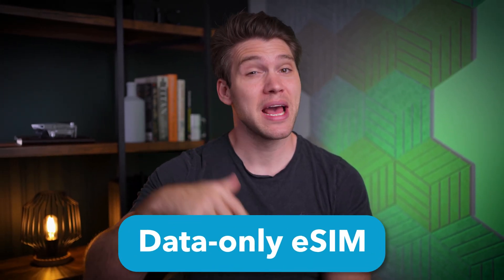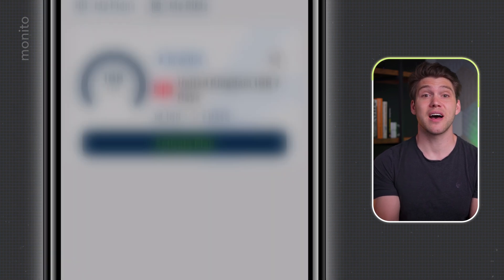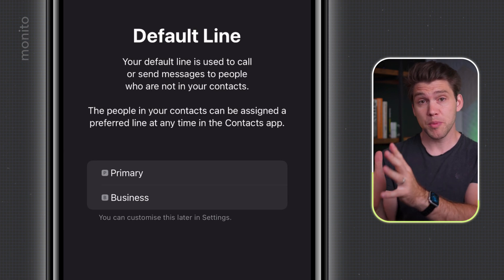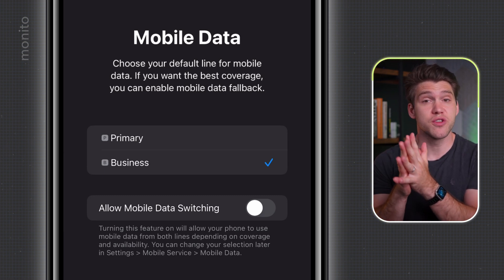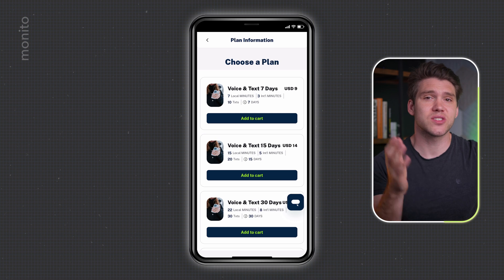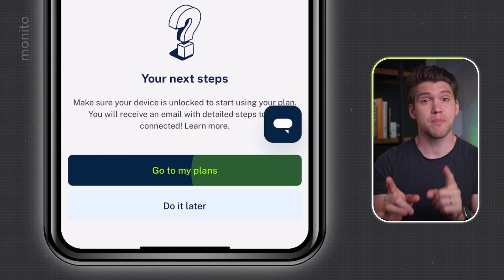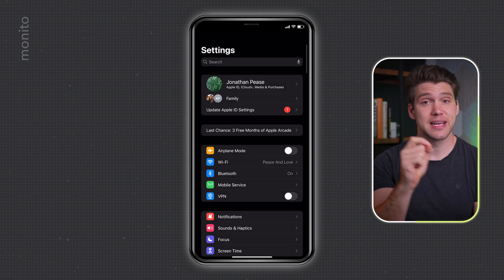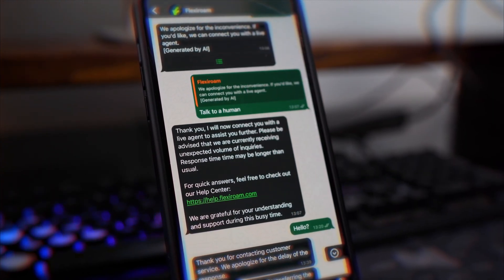How To Activate & Use a FlexiRoam eSIM On iPhone: Step-by-step guide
This video will guide you through how to install and activate a FlexiRoam eSIM on your iPhone, we'll show you how to install a data-only eSIM and one with calls and texts.

Monito is an independent comparison platform and publisher. Our product and service reviews — like this one — are produced independently by our employees, and recommendations given are our own.

Chapters:
0:00 eSIM activation checklist
0:47 Get 15% off FlexiRoam
0:55 eSIM Installation Guide (Data-only)
4:46 eSIM Installation Guide (Calls and texts)